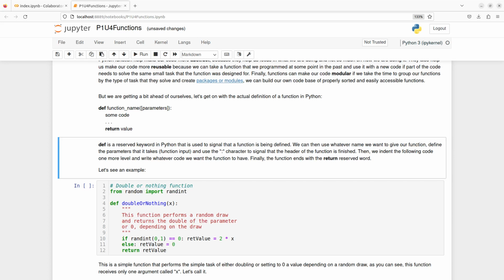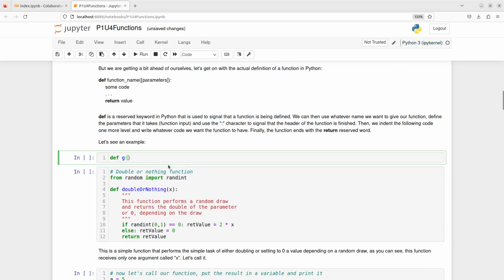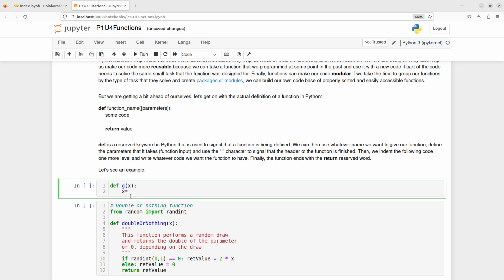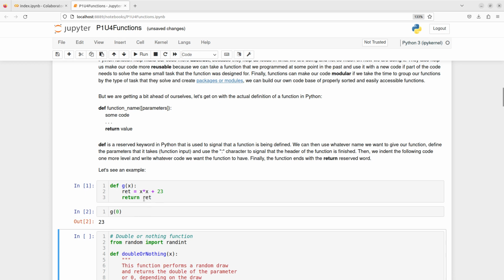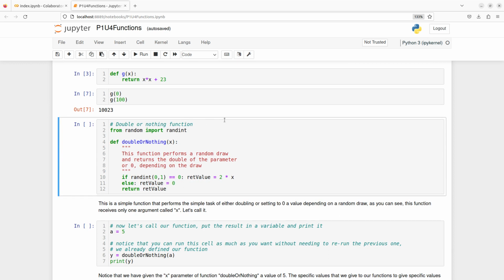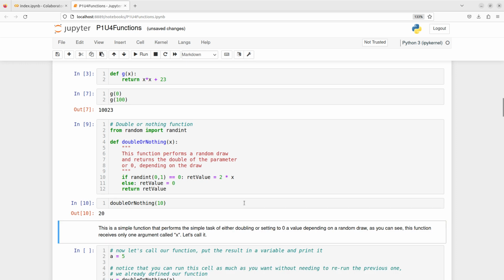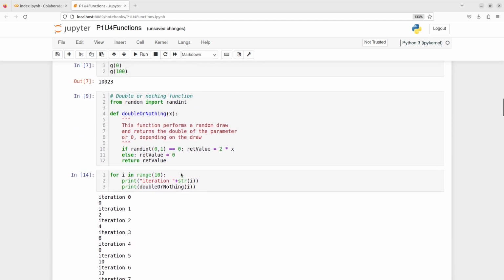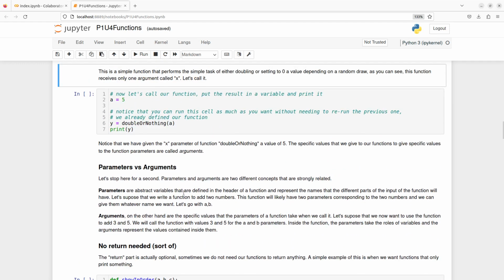P1FunctionsPart3ParamsArgs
Unit 4 in our course about Basic Python Programming, Functions.

In this video we speak about the difference between parameters and arguments in Python functions.